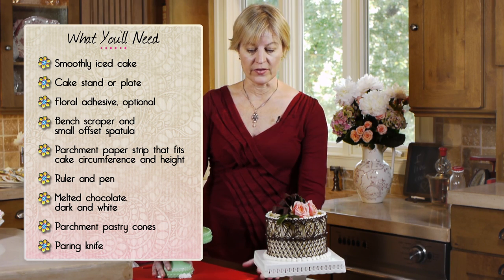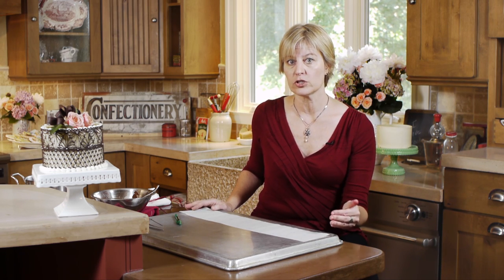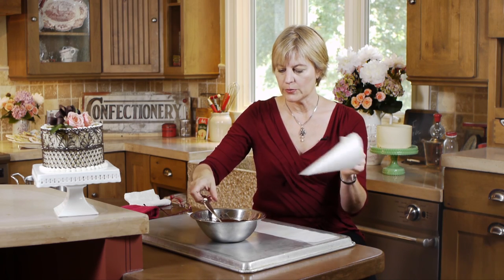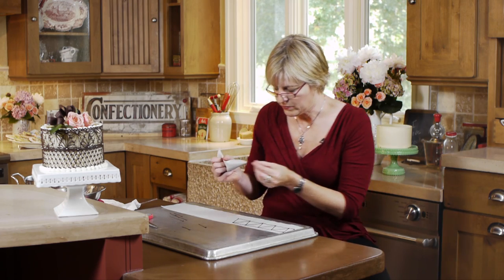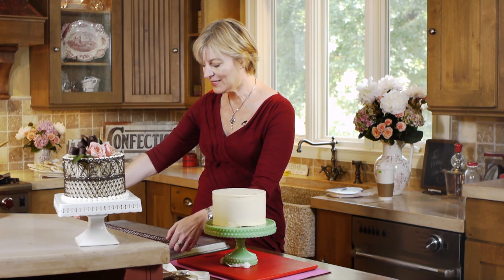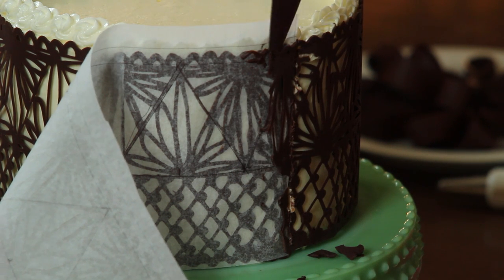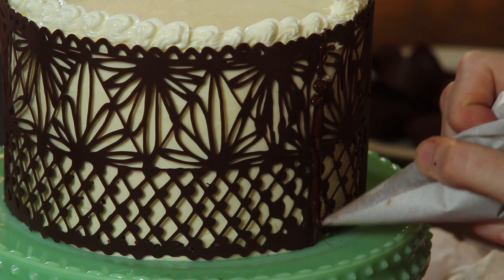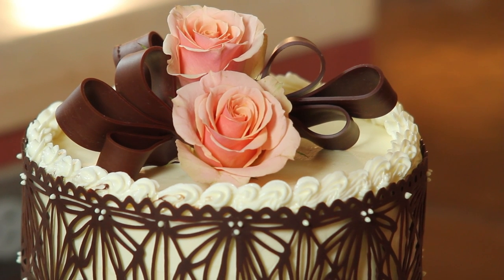How to Make Chocolate Lace Cake Wraps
In another video, I showed you how to make chocolate lace doilies for dressing up ordinary dessert plates. Are you ready now to take lace to the next level? Great! I thought so! Here, I demonstrate how to stand lace on end and wrap it around plain ol' iced cakes to lend extra pizzazz. As it turns out, wrapping is also a handy way to conceal any minor icing flaws - that is, if you ever happen to have any! ;)

It is only through your support that I can afford to make more videos.

NOTES ON CHOCOLATE USED:
I prefer to use a premium couverture chocolate because its relatively high cocoa butter content gives it great flow-ability and mouth-feel. Brands I most often use are Callebaut, Valrhona, Ghirardelli, and Guittard. I avoid the usual store-bought brands like Nestle and Hershey's, as well as candy melts, as they don't flow as well and are more waxy due to non-cocoa butter fat substitutes. They also set a lot faster, which may make it harder to pipe the entire lace piece before it hardens.

NOTES ON CUTTING CAKES WITH CHOCOLATE WRAPS:
To minimize chocolate breakage, I use a hot knife (heated in the flame on my stovetop) to cut these cakes. Even so, some breakage is likely to occur - that's just the nature of piped chocolate! But I make the best of it by using the pretty chocolate shards as plate garnish. And no worries about the underlying icing - once exposed, it will still look quite neat.